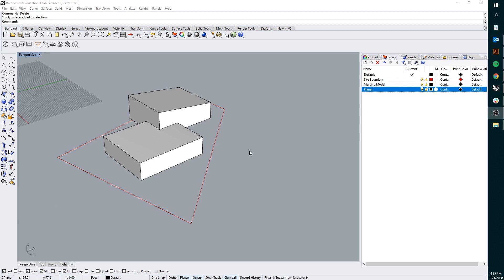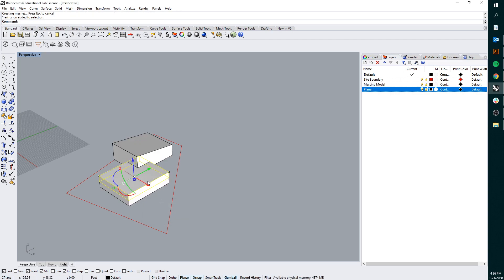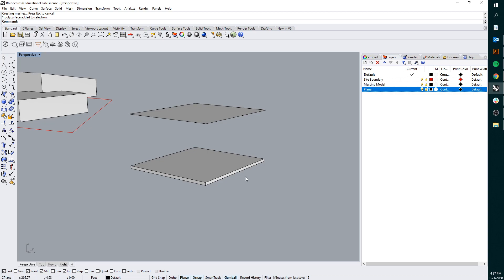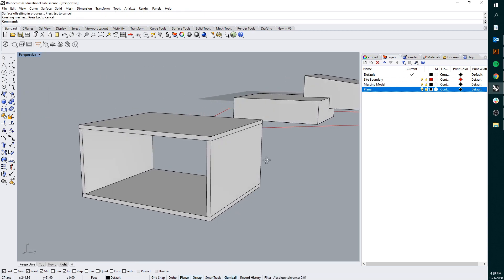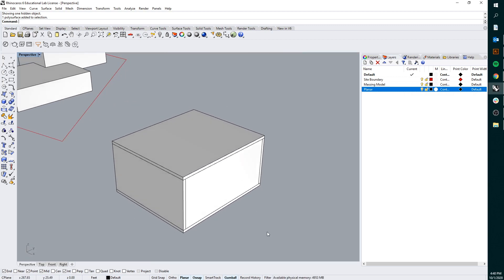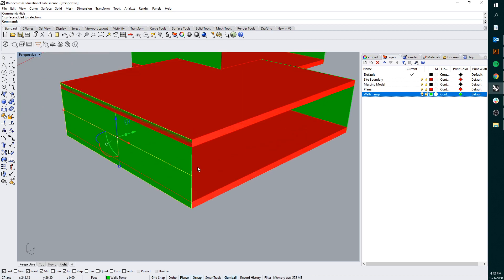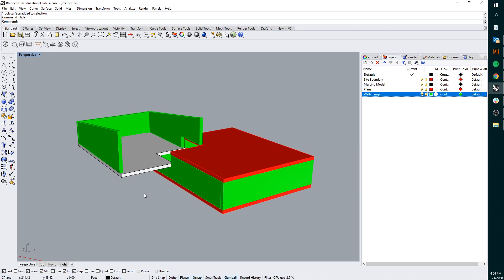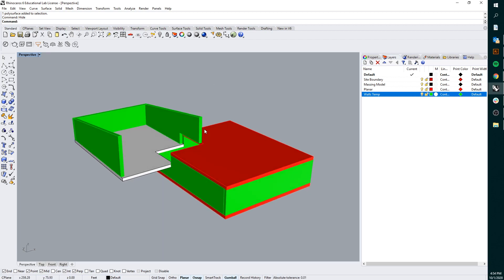Rhino_Planar Modeling from Massing